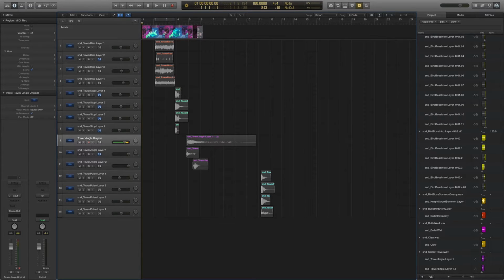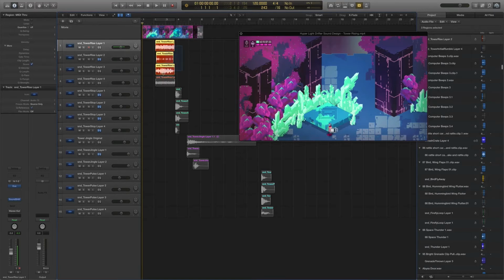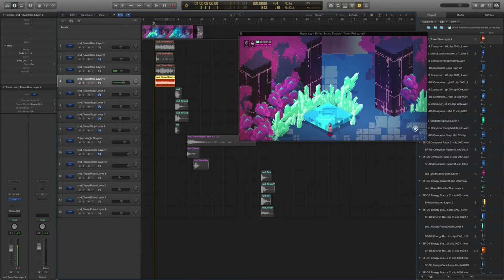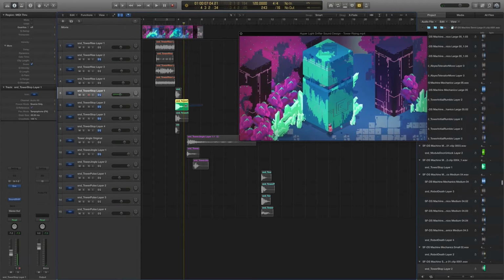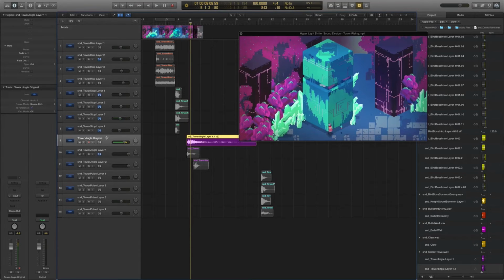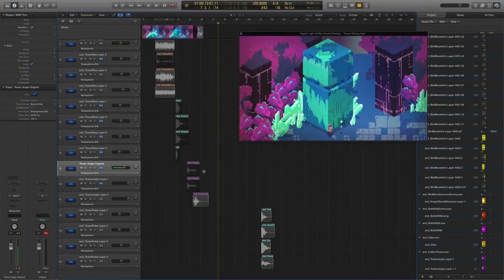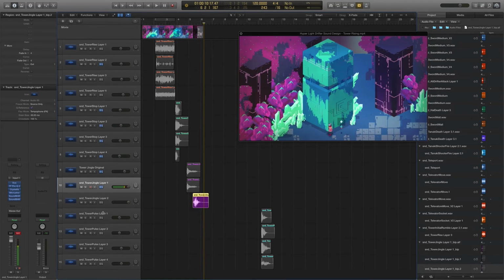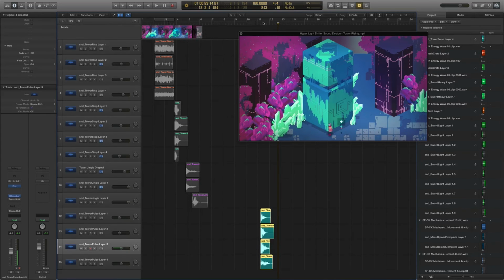The Sound of Hyper Light Drifter: Part 4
The fourth video in a series that details the sound design of Hyper Light Drifter. In this one, I demonstrate how I work with animations and set thing up to time perfectly with what’s happening in game.

THE GAME IS OUT! Grab it!